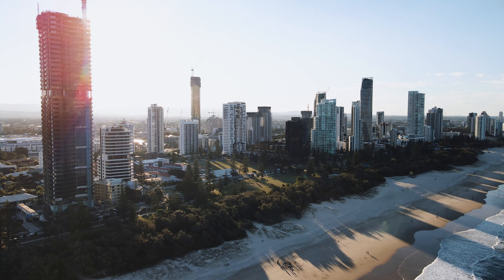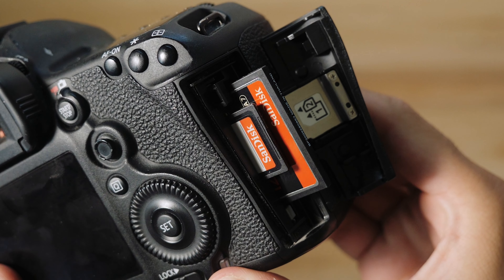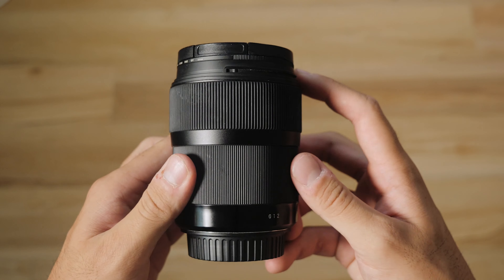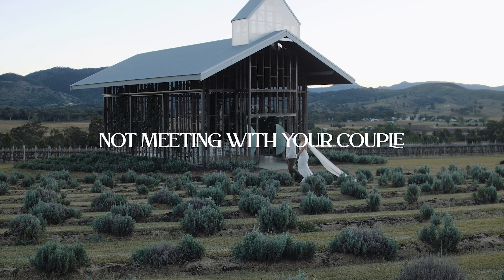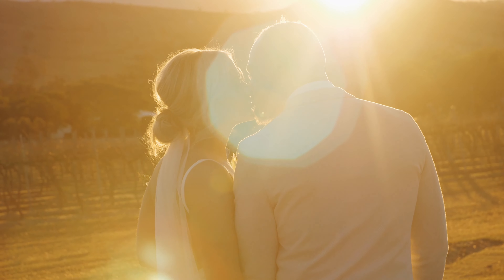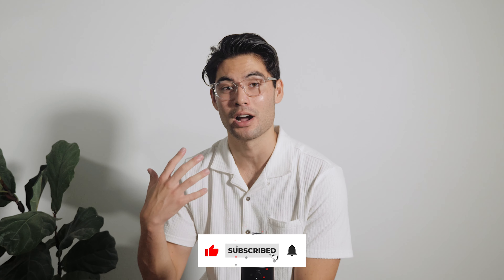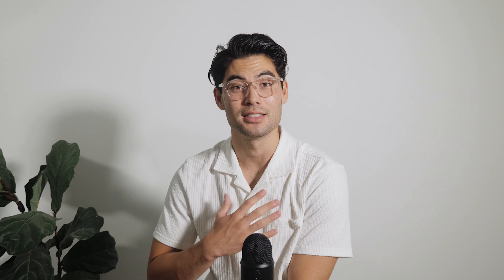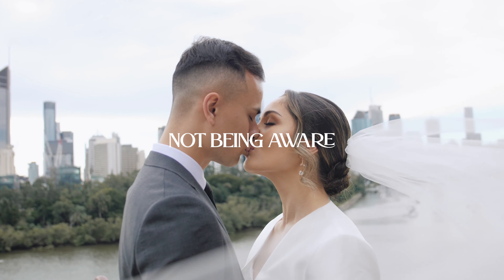5 Wedding Photography Mistakes To Avoid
Natural and timeless wedding photography presets that clients love!

In this video, we go over a few ways to get clients when you're first starting out. These methods helped me greatly at the beginning of my career and I know will help you too!

TIMESTAMPS:

0:00 Intro
1:00 Not Bringing Back-ups
4:21 Not Meeting With Couples
4:32 Not Arriving Early
5:59 Not Using a Questionnaire
7:12 Not Being Aware of Surroundings
8:20 Outro

Rev.com The Best Way to Add Closed Captions to your Youtube Videos

My Recording Gear:
Lumix GH5

 wedding photography wedding photography tips wedding photography tutorial
 how to make $100k per year